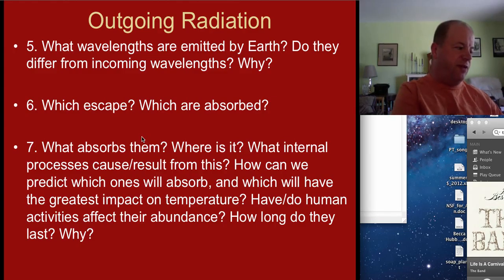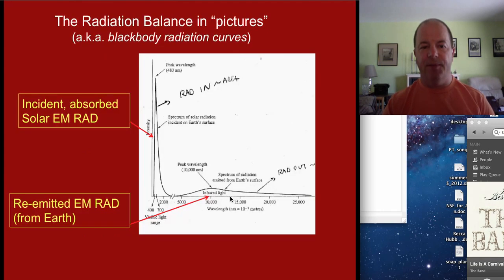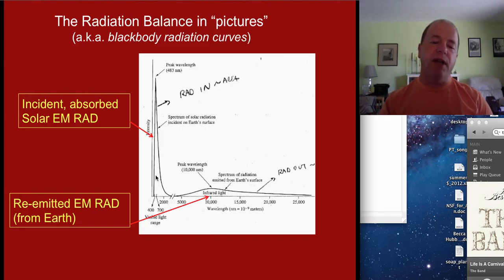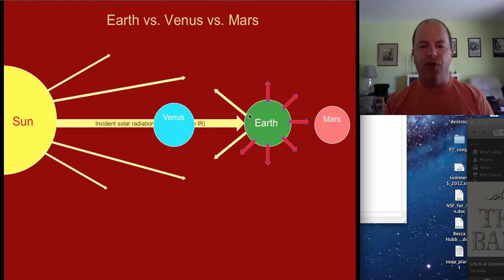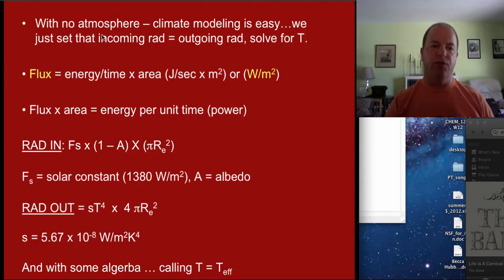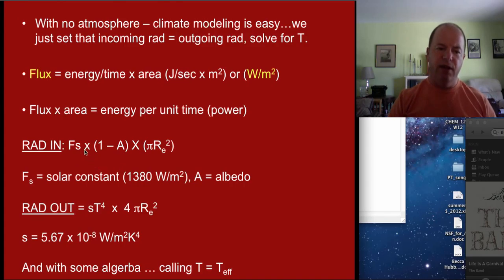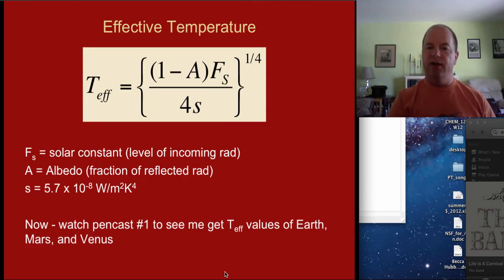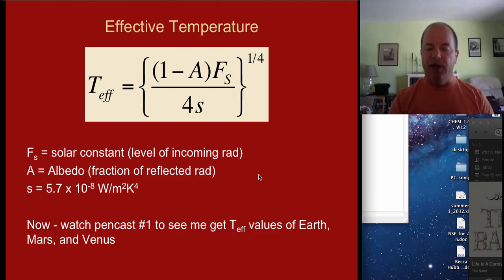Lesson 10 p1